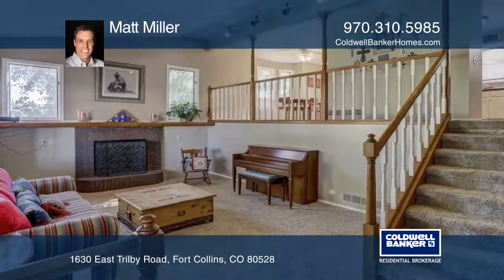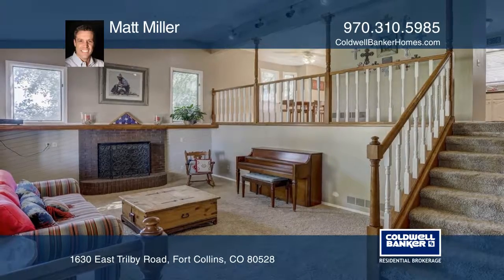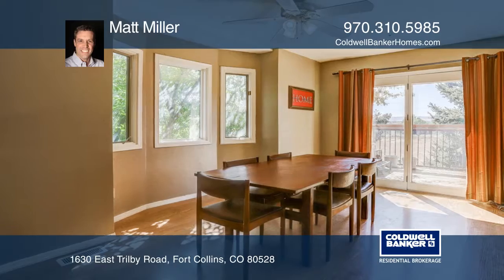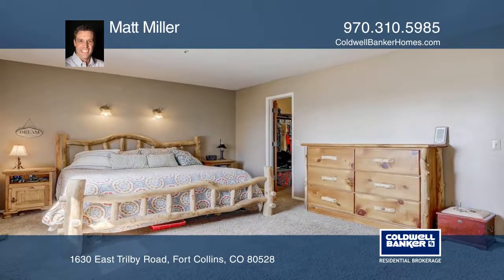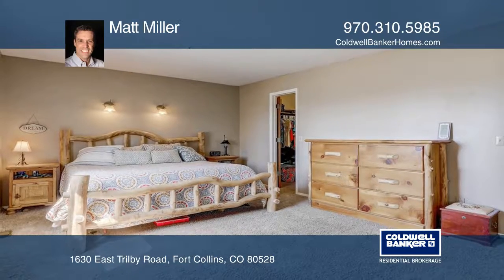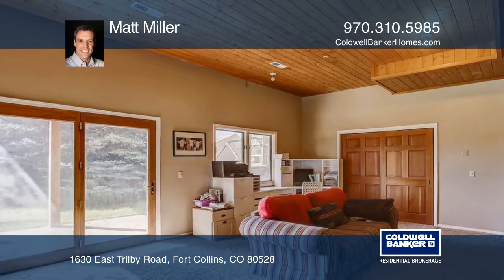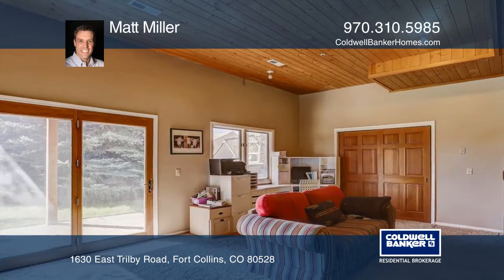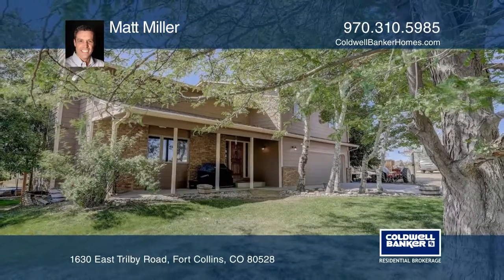Matt Miller presents 1630 East Trilby Road Fort Collins, CO | ColdwellBankerHomes.com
1630 East Trilby Road, Fort Collins, CO

There is plenty of room for both you and your animal friends on this approximately five acre lot in South Fort Collins. The home is a lovely four bedroom, two and a half bath with a walkout basement. The entryway opens onto the spacious family room, complete with tall ceilings, brick fireplace, and